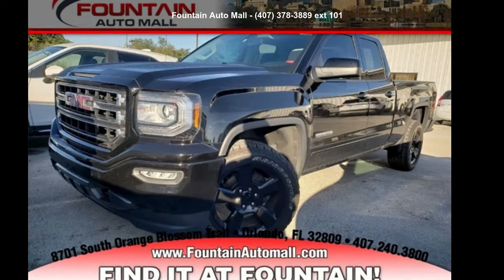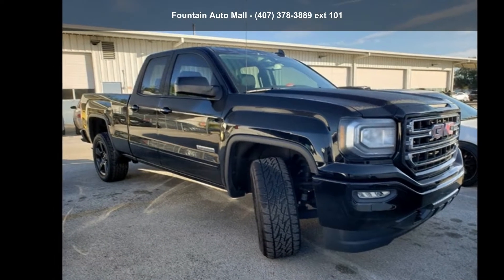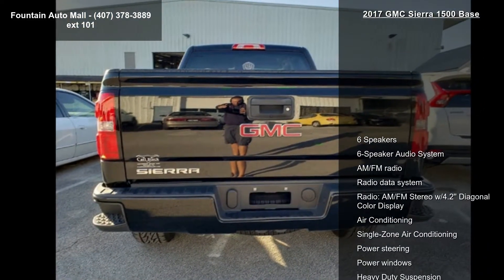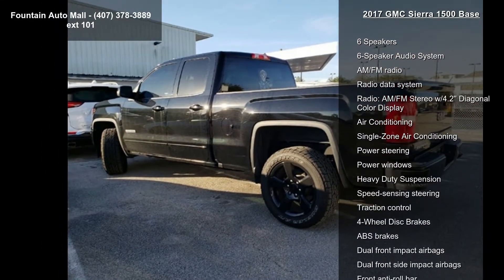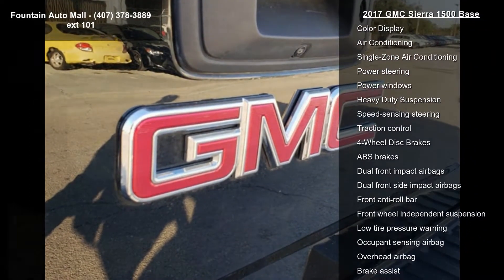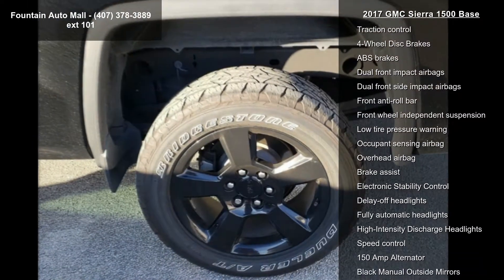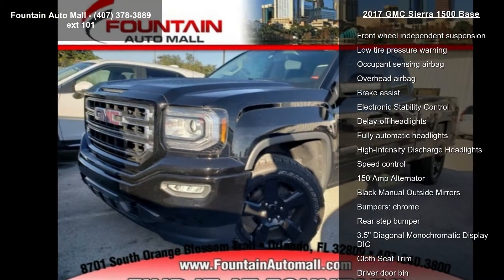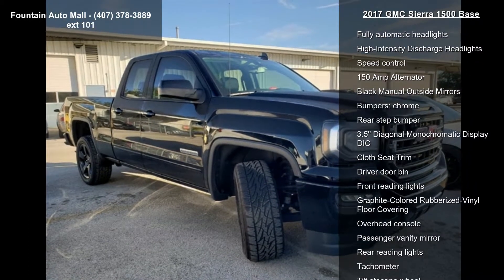2017 GMC Sierra 1500 Base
Recent Arrival! Priced below KBB Fair Purchase Price! CARFAX One-Owner. Clean CARFAX. 6-Speed Automatic Electronic with Overdrive.

Awards:
  * 2017 KBB.com Brand Image Awards